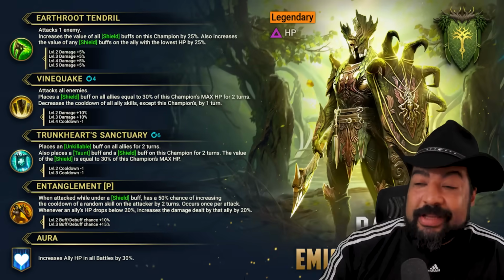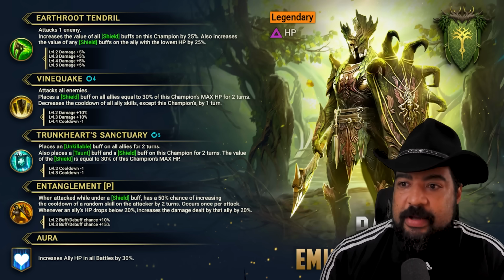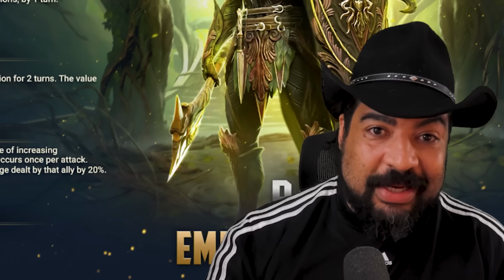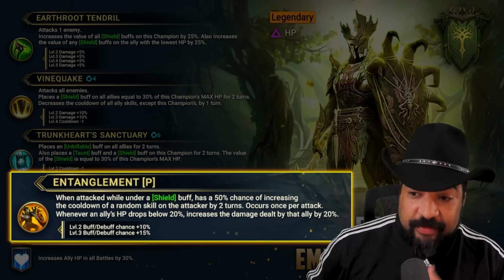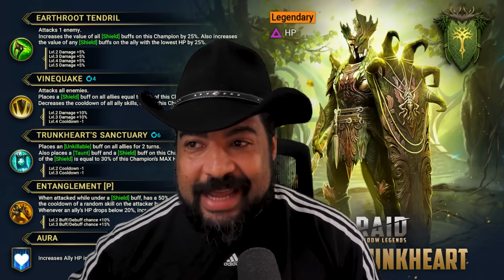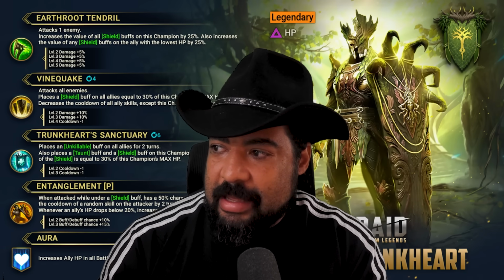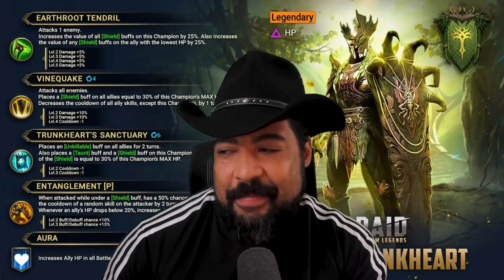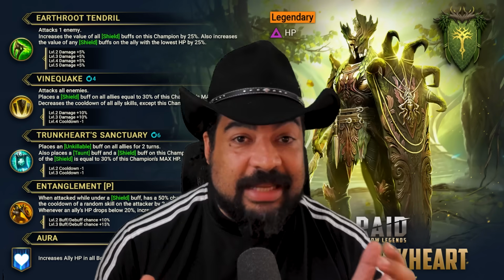How Good Can We Expect the New Fusion to be? | Raid Shadow Legends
Find all my YouTube Music on SoundStripe with the link above